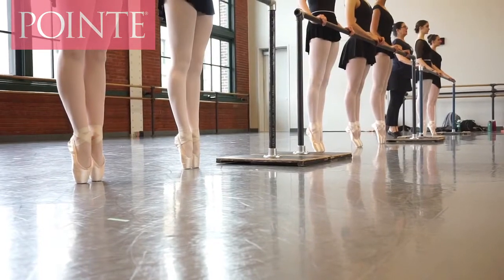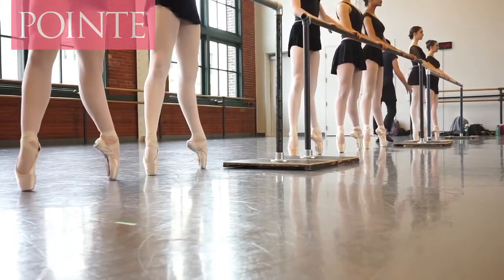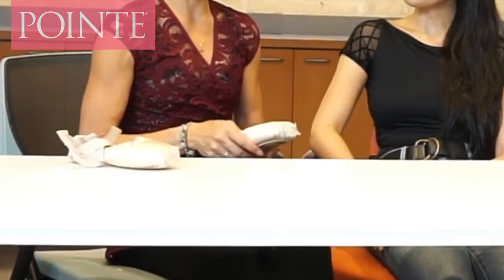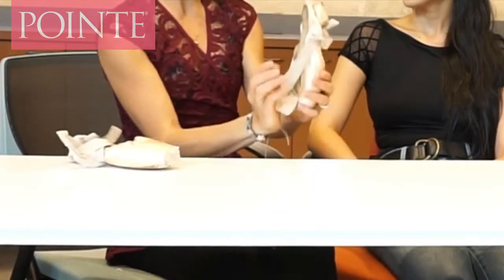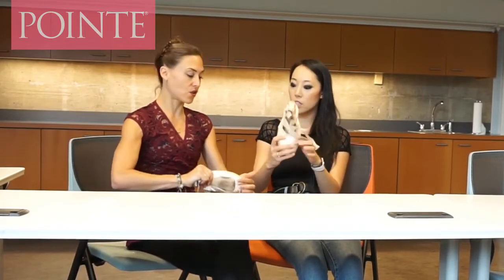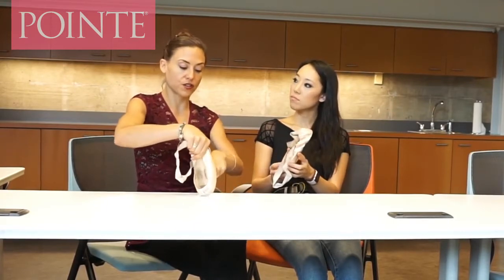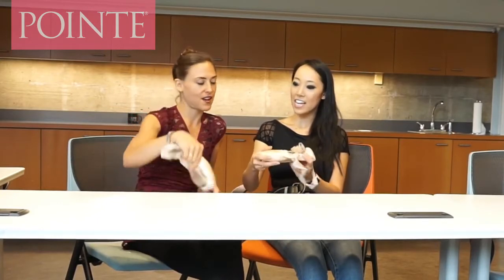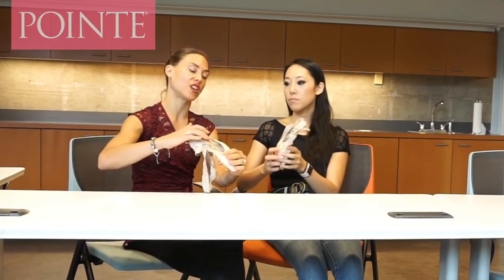Pro Pointe Shoe Hacks From Kansas City Ballet's Tempe Ostergren